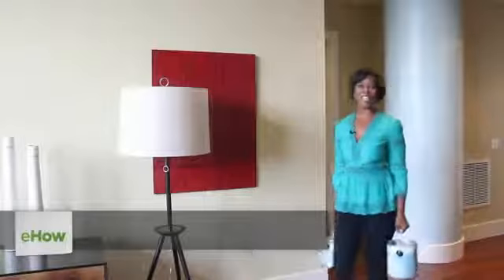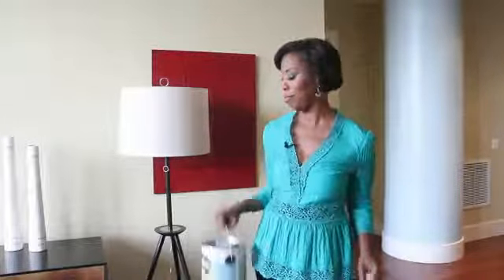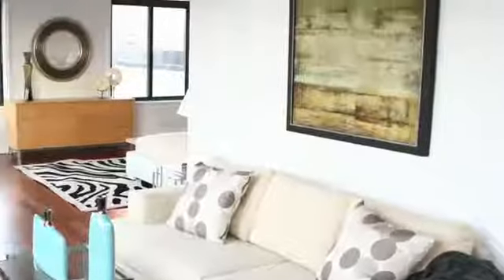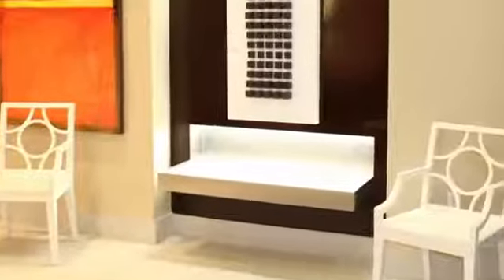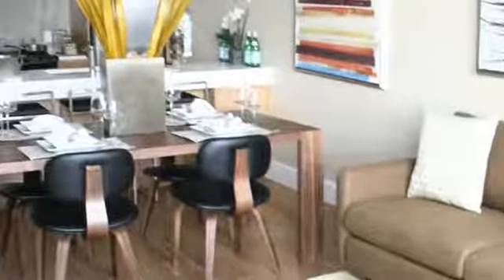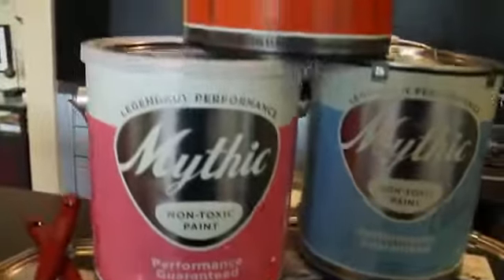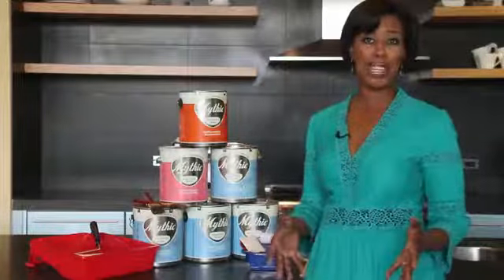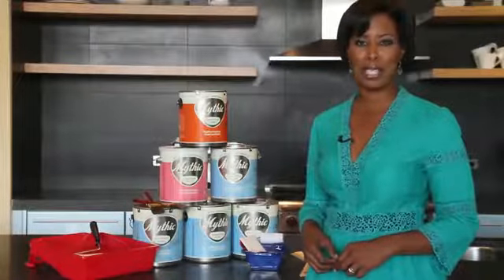Interior Living Room Painting Tips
Interior Living Room Painting Tips. Part of the series: Interior Design Tips. When it comes to painting an interior living room, you're always going to want to keep a few key things in mind. Get interior living room painting tips with help from a national interior design expert in this free video clip.